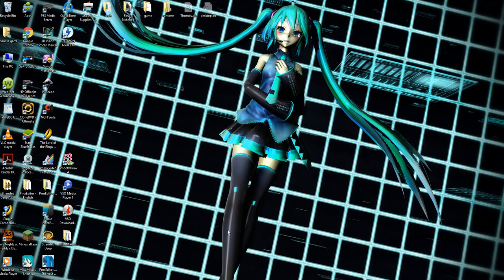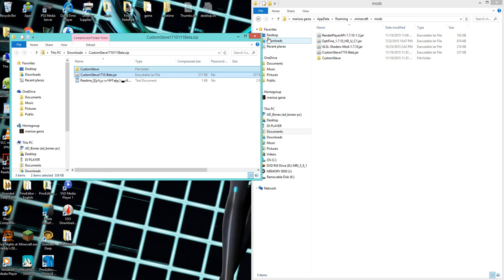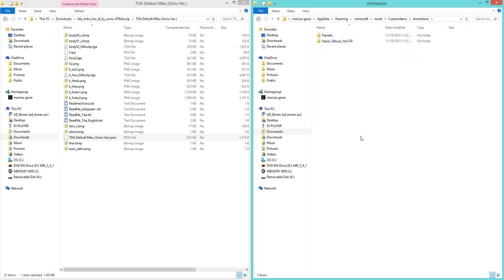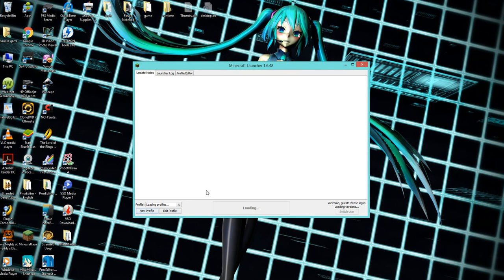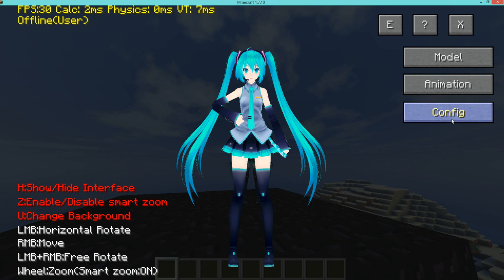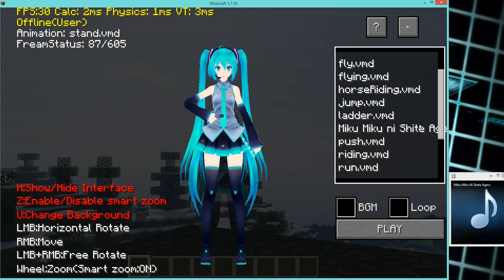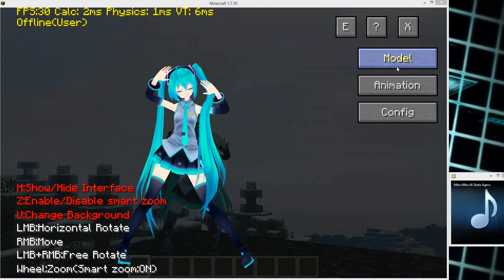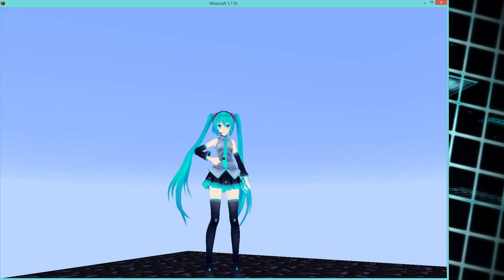Custom Steve Mod 1.7.10 (How to download Animation and Models!)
Ohio! So I got a request on how to download the animation and be able to put it into the mod well I did do that and was able to show how to put new models as well! So If I went a little to fast I have the links below that I showed in the video and hope it was helpful!

UPDATE:
And plz make sure you download the render player api for it to work it is in the same site as the custom steve mod! ^^

Now if you don’t have Forge 1.7.10 here’s a link on where to get it:

THE MODELS, MOTION, AND MOD AND PROGRAM DO NOT BELONG TO ME!